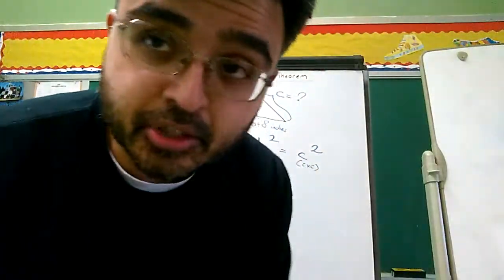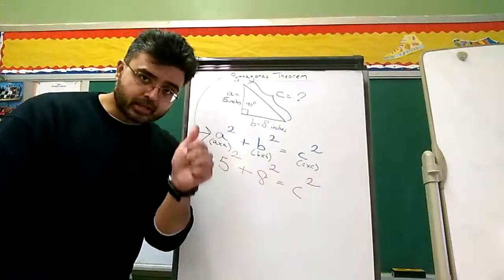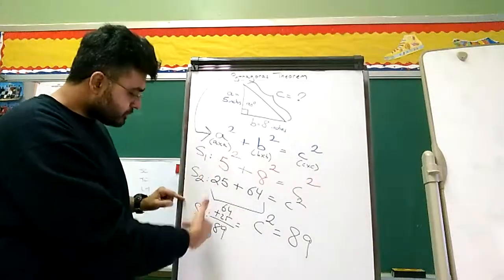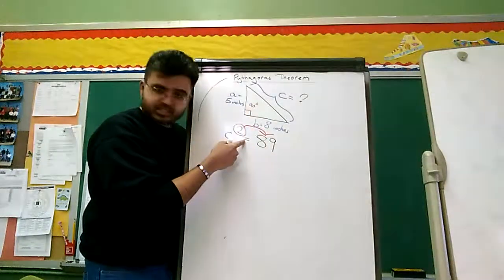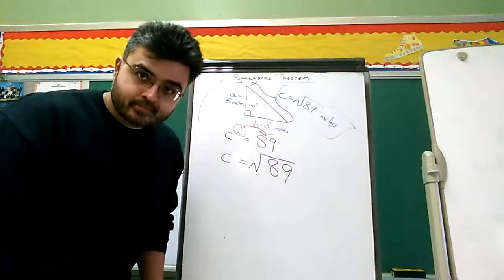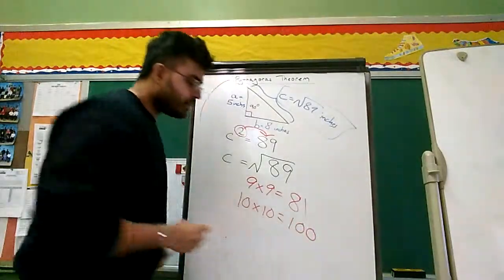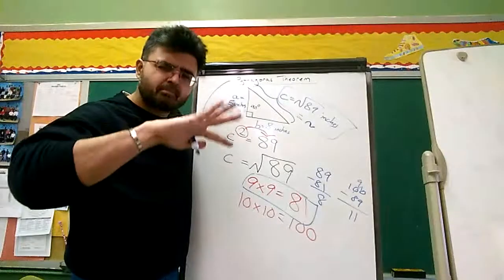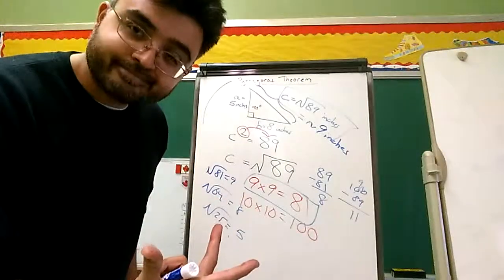Pythagoras Theorem Part 2